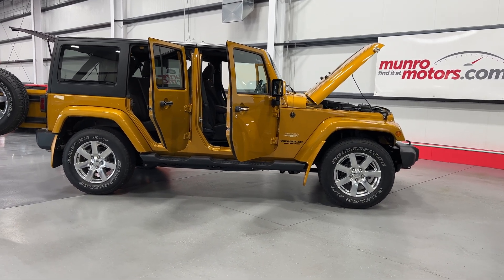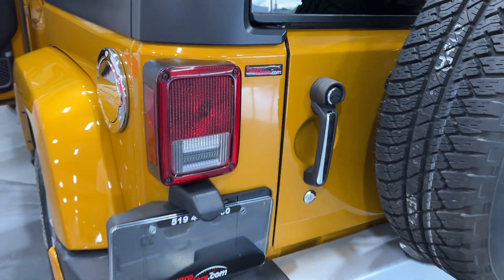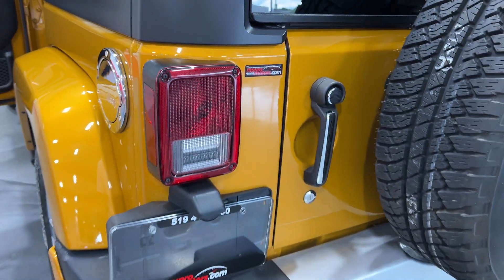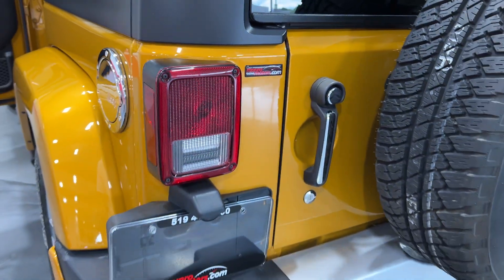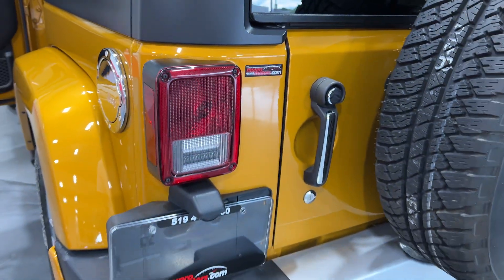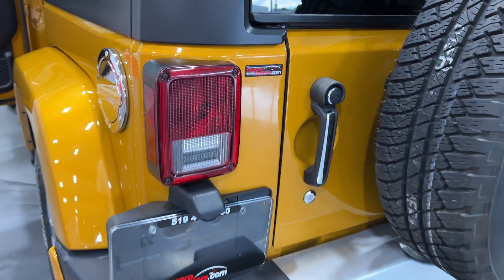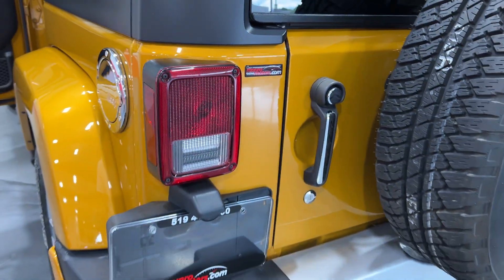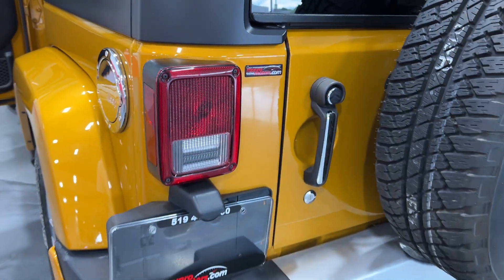2014 SOLDSOLDSOLD Jeep Wrangler 4x4 Auto 4 Door Hardtop NAV in Amp'd Orange Pearl 57,000kms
With heritage dating back to World War ll, it’s style design still resembles the early models but today’s version is substantially more pleasant to drive with also more size & power.  Vehicle Highlights include: Sahara Package, Trail Rated 4x4, 3 Piece Hardtop, Connectivity Group (Tire Pressure Monitoring Display, Hands-Free Communication, Vehicle Info System), 5 Speed Auto with Hill Assist, Heated Front Seats, Alpine Premium Sound System, 6.5” Touchscreen, NAV Navigation, Rear Camera, Sirius Satellite Radio, 18x7 Polished 7 Spoke Aluminum Wheels, Side Steps, Colour Matched Flares & Mudflaps, Weather Tech Floor Mats, Blue Ox Tow Bar Front Hook Up, Rear Trailer Tow Hitch, Dual Chrome Exhaust Tips, Light Window Tint, Chrome Pieces (Grille Inserts, Headlamps, Mirrors, Door Handles, Gas Cap, & Hood Straps) & Remote Start.  This Jeep has the 285-horsepower 3.6L Pentastar V6 Engine with a 5 Speed Automatic Transmission, Electronic Stability Control with Roll & Traction Control.  This unique Jeep colour is called Amp’d Pearl Coat Orange with Cloth Black Interior.  Other factory options you’d expect from the Wrangler are: Heavy Duty Suspension, Skid Plates (Transfer Case & Fuel Tank), Next Gen Dana 30 Solid Front Axle, Auto Headlamps, Fog Lamps, Leather Wrapped Steering Wheel with controls, Tilt Wheel, Power Locks, Cruise, Bluetooth, A/C, Power Windows, Heated Power Mirrors, Temperature & Compass, Sirius Head Unit, Auto Dimming Mirror, Full Length Console, Padded Roll Bar with Speakers, & Full Size Spare.  For open-air driving at the beach or on trail or even the just on the street, the hard top can be taken off, the doors can be removed and the windshield can be folded down. The long wheelbase, four-door Wrangler provides a more comfortable, roomier ride.  This is here & available at Munro Motors so come down & have a look at this one for yourself, we look forward to seeing you real soon.

CarFax:place website link here